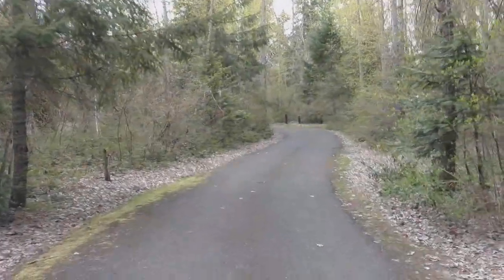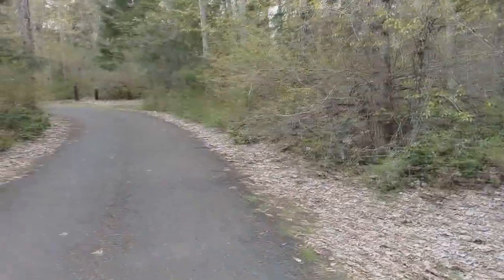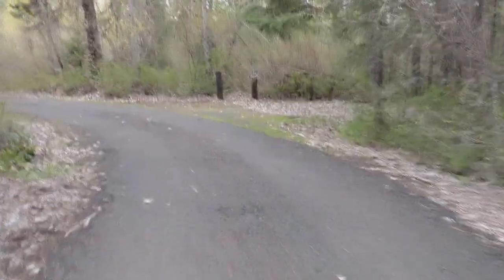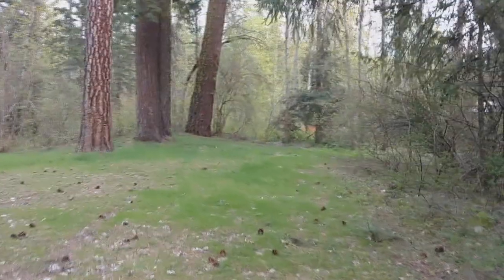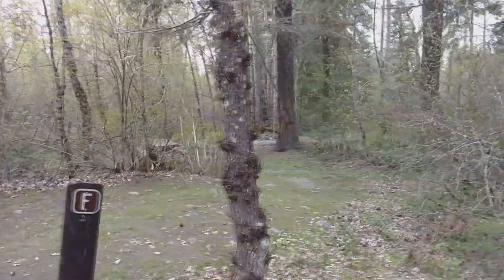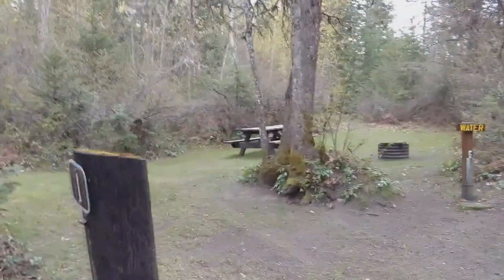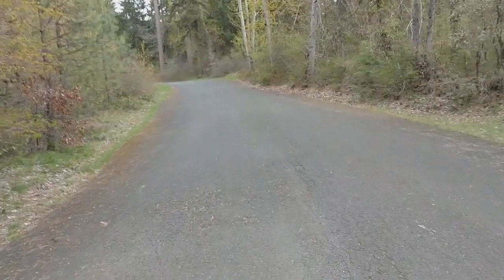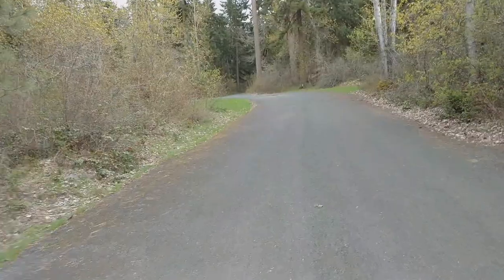RV LIFE - Walking Around Toll Bridge Park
We're camp-hosting this summer at Toll Bridge County Park. Daisy and Tom took a quick walk through part of the park, c'mon along!

Shopping on AMAZON? Use our link to our store…it’s easy! Please use and bookmark this link: